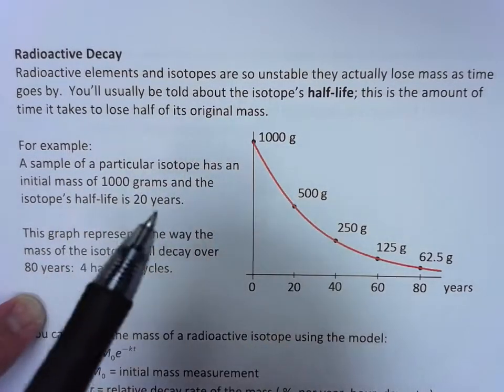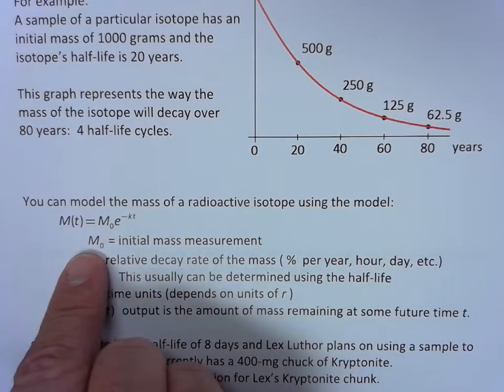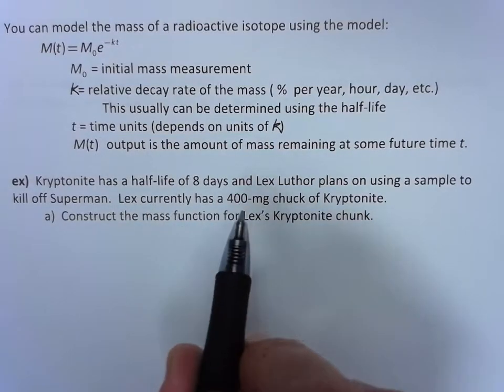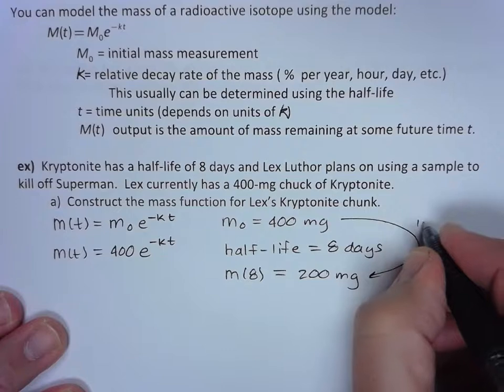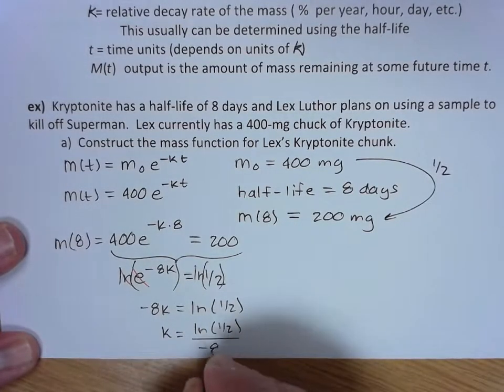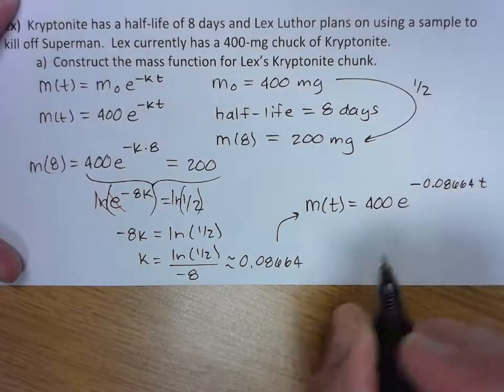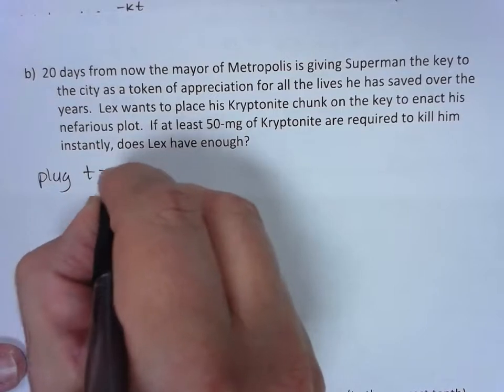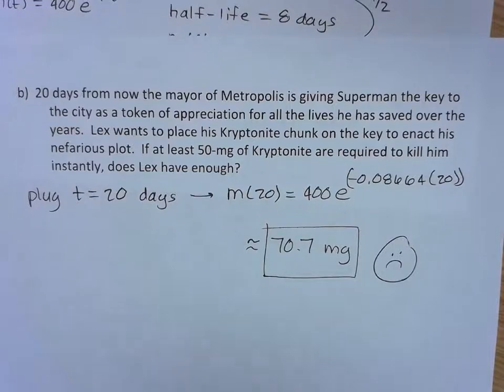Population Growth and Radioactive Decay (part 3)